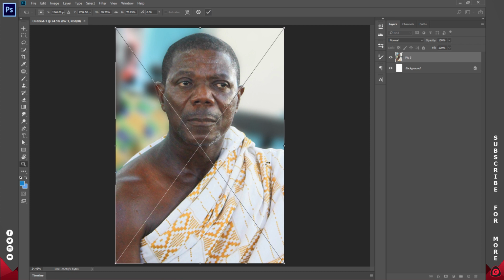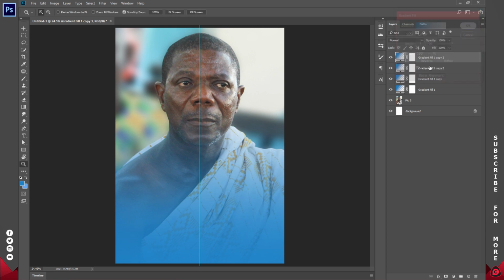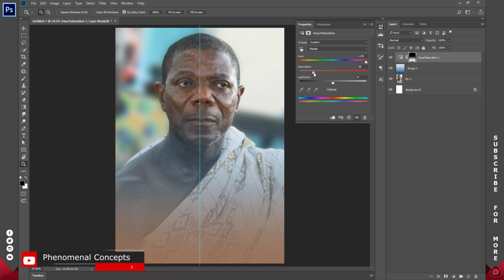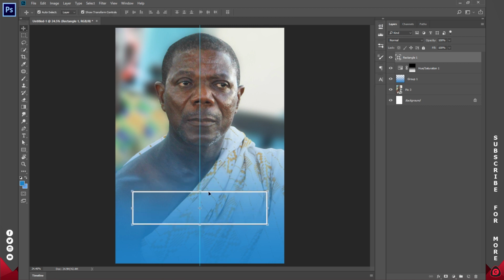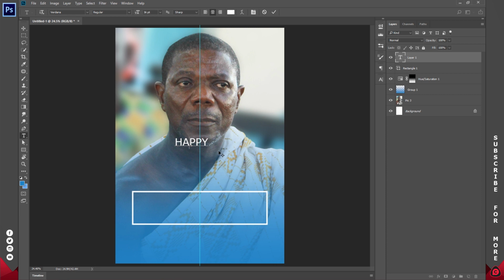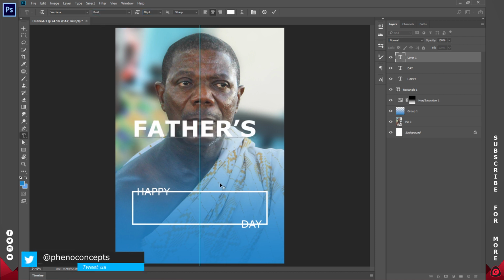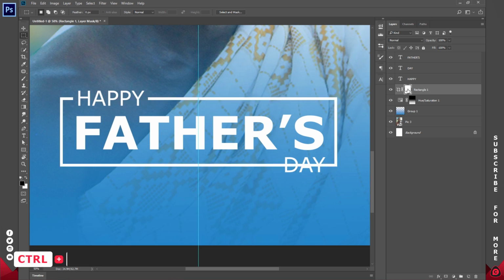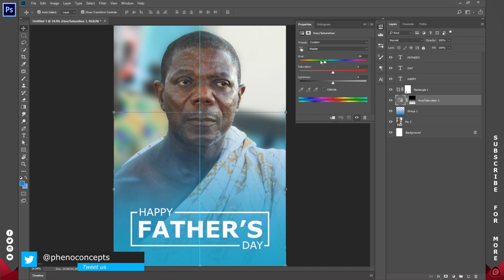Father's Day Design 2019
In this video, we will create the simplest father's day design in Adobe Photoshop. This is most likely, by far, the shortest tutorial on Photoshop we have on this channel.